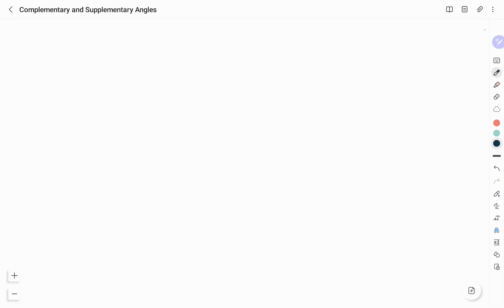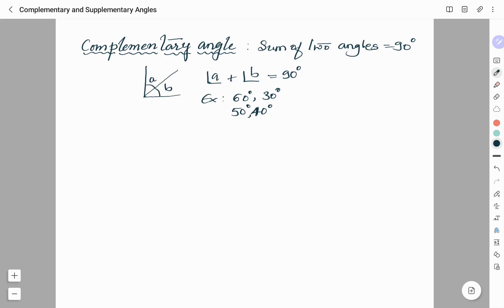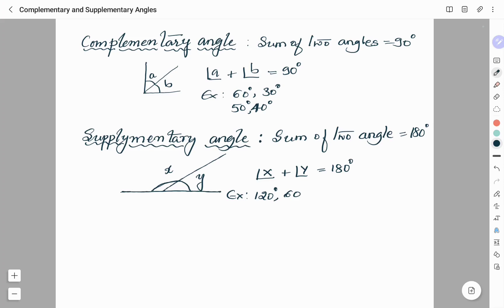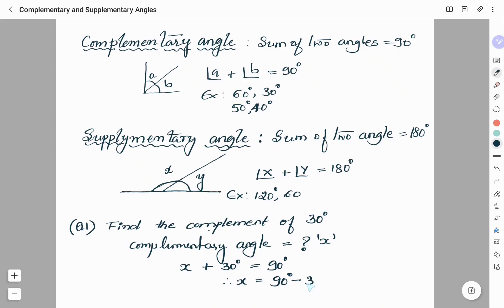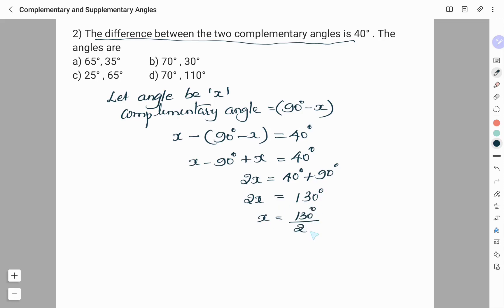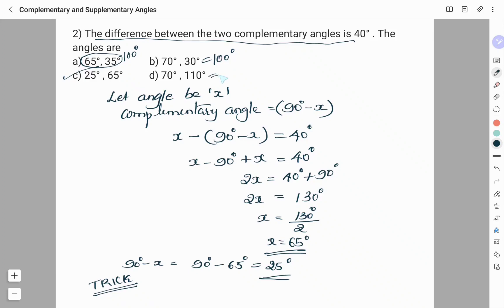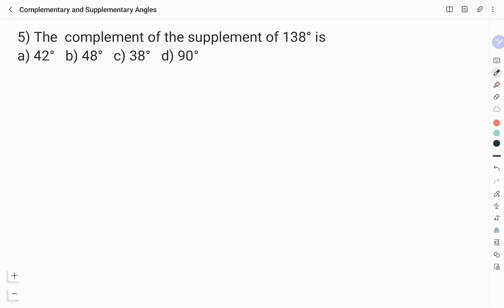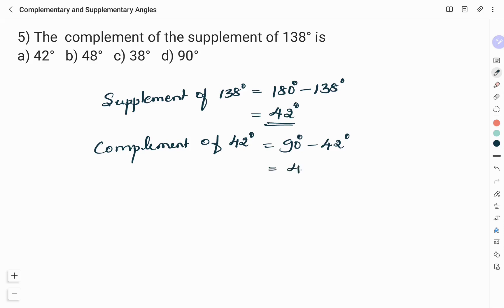COMPLEMENTARY AND SUPPLEMENTARY ANGLES | KAR-TET 2022 | ALL COMPETITIVE EXAMINATION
Hey all !
This video is about complementary and supplementary angles. Few questions from previous years KAR-TET examination is solved here. you might also get the in other competitive examination.

Watch videos on solution to model question paper of KAR-TET 2022